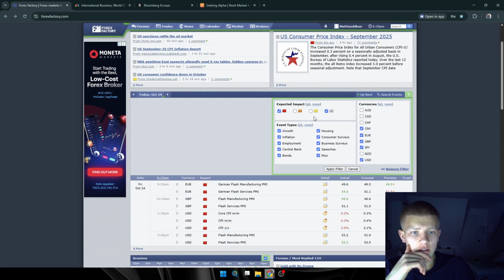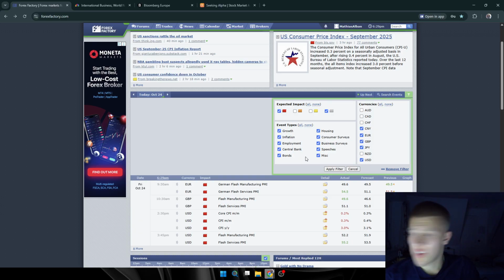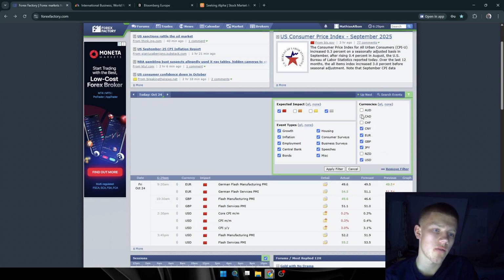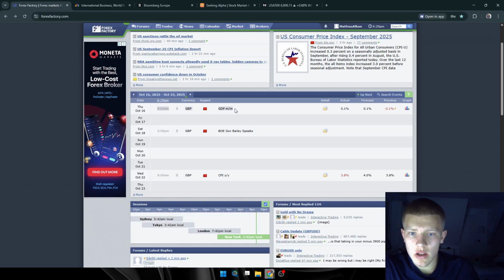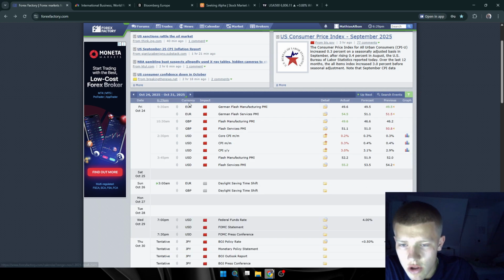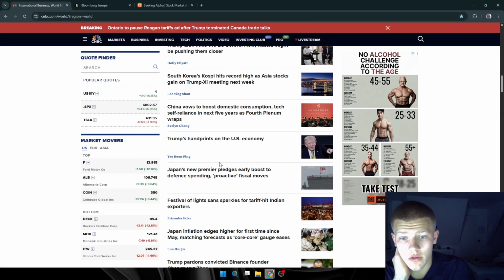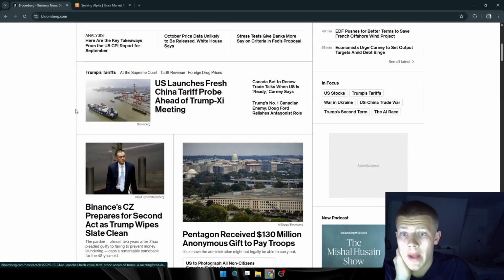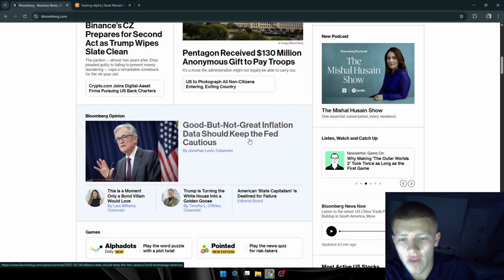Unprofitable Diaries Day 10 - Fundemental Analysis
Unprofitable Diaries Ep. 10 | Fundemental Analysis